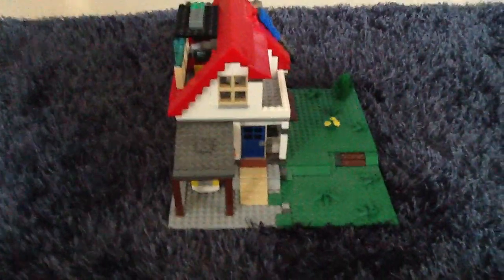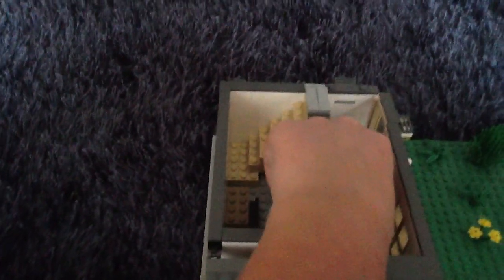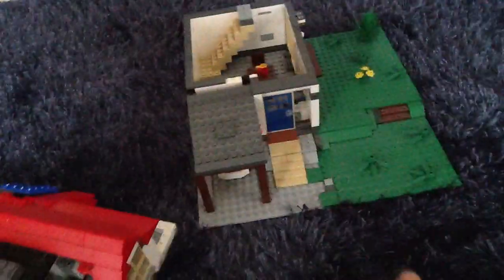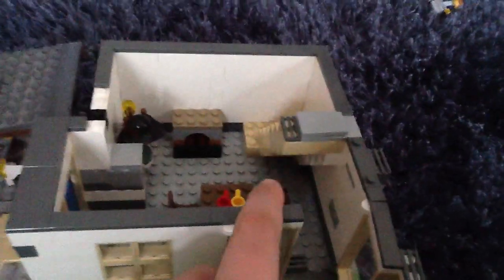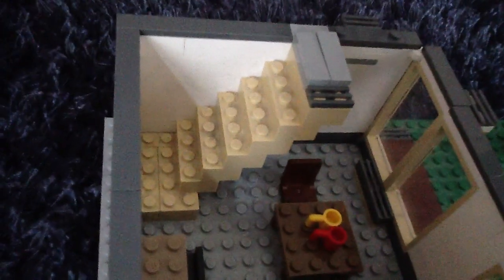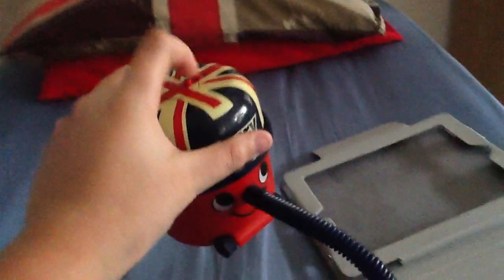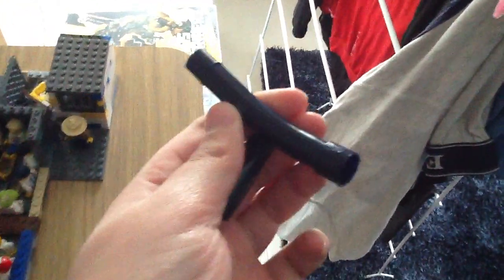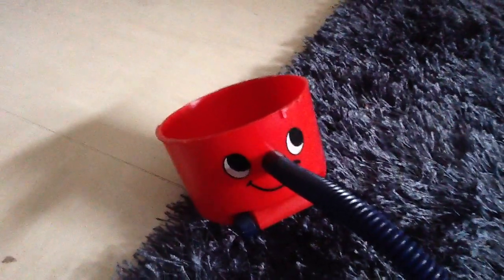My lego hillside house and my mini Britan Henry Hoover